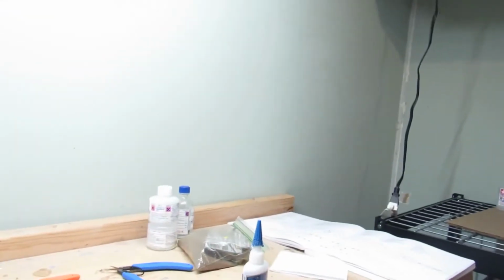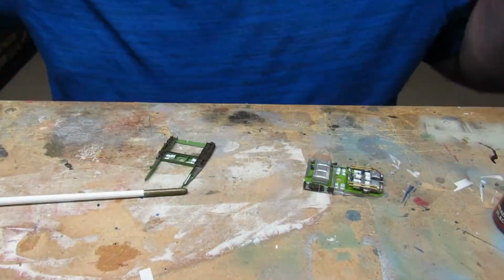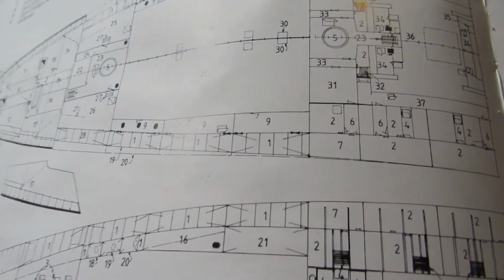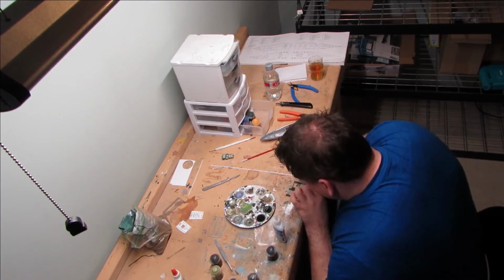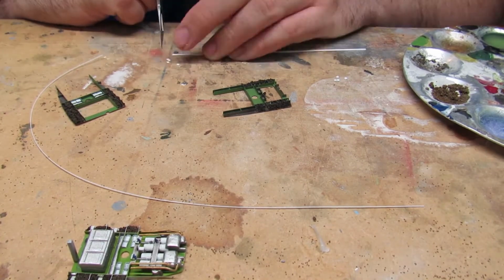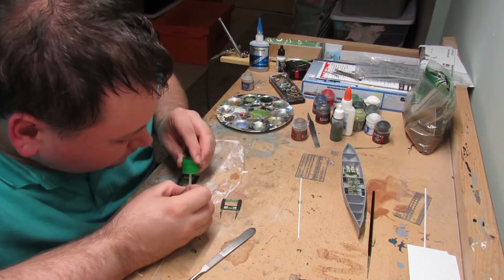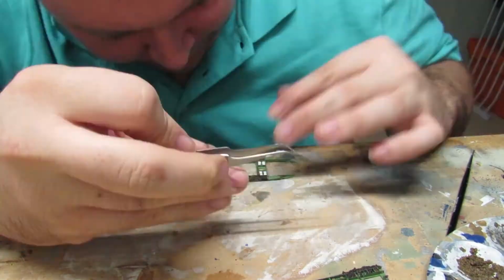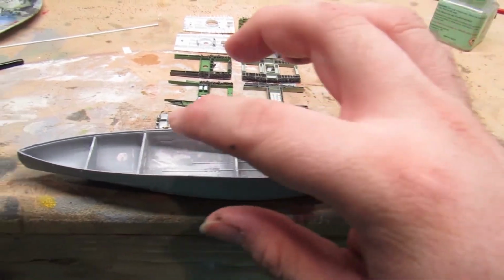Trumpeter 1:700 Dreadnought Redux Pt 9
Part 09 of my Trumpeter HMS Dreadnought 1:700 scale model kit build
Here I fill in some of the engineer store rooms, add a few people in some of the compartments, and make much ado about finding just the right kind of green paint.